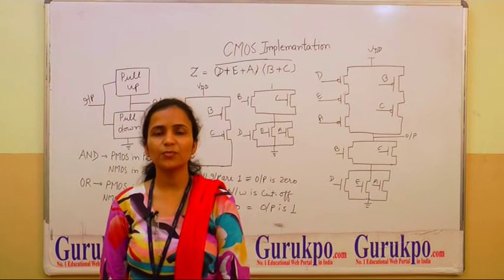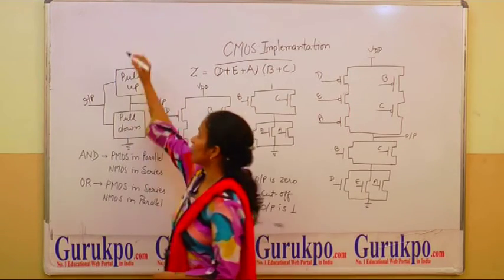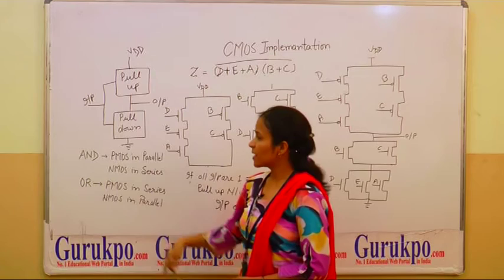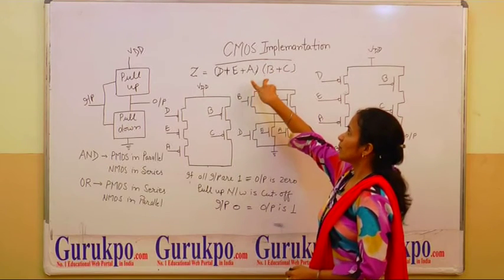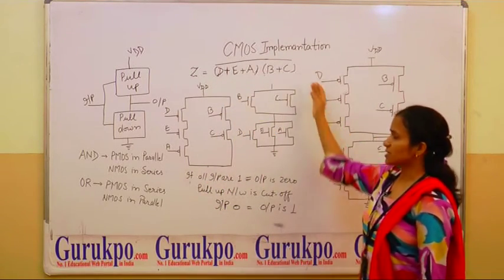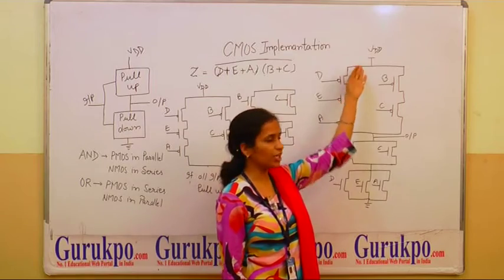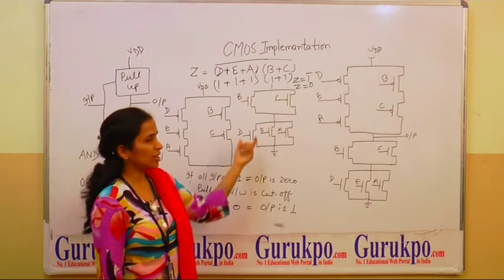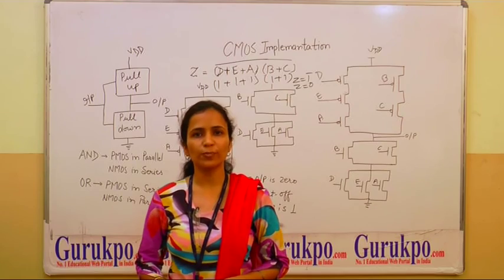CMOS Implementation, BTech by Ms. Monika Kiroriwal, Biyani Groups of Colleges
In this Video, Ms. Monika Kiroriwal, Biyani International Institute of Engineering & Technology, is telling about how we can design CMOS circuits of a binary equation.